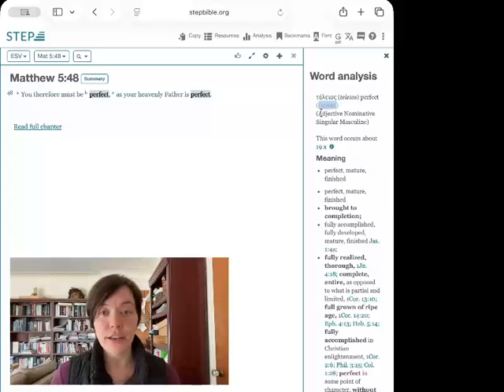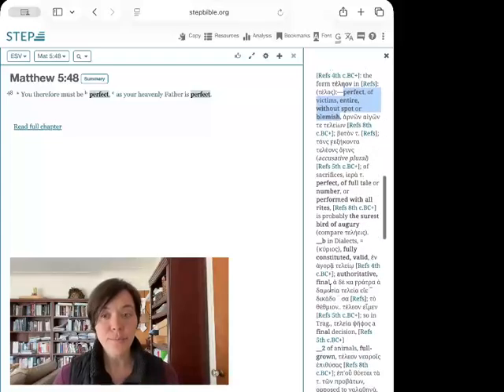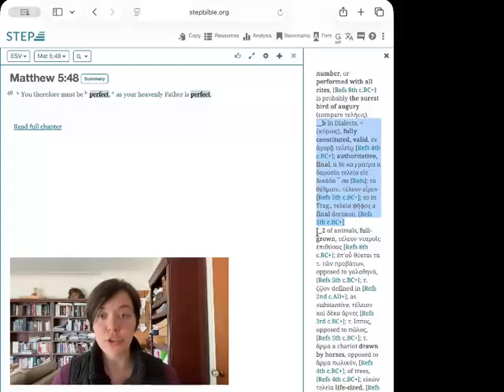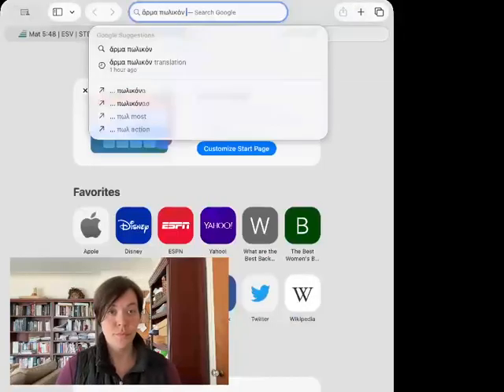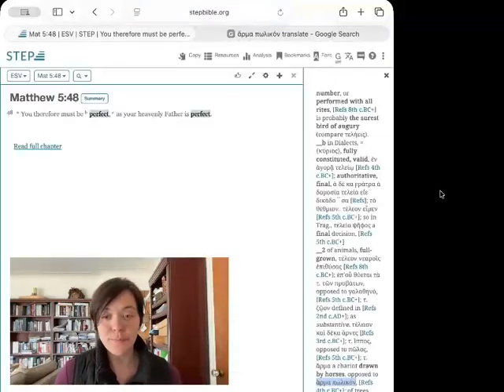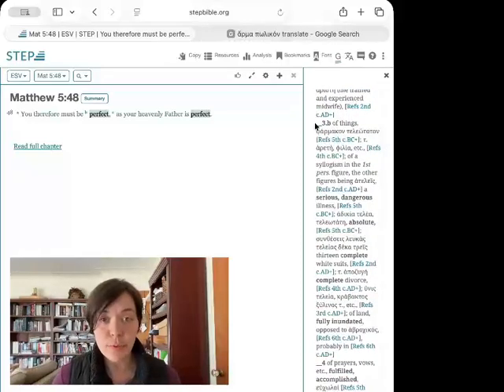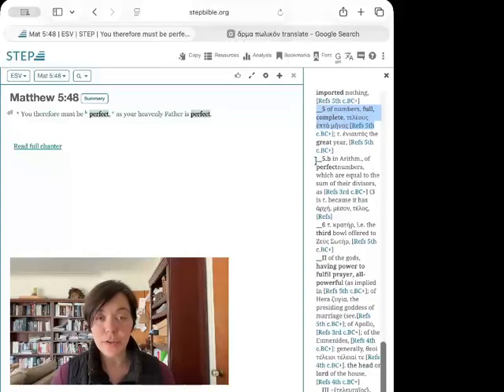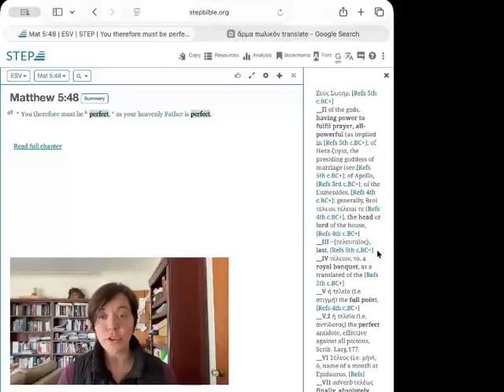Greek Dictionary/Lexicon LSJ StepBible